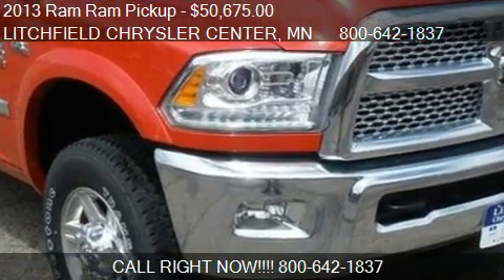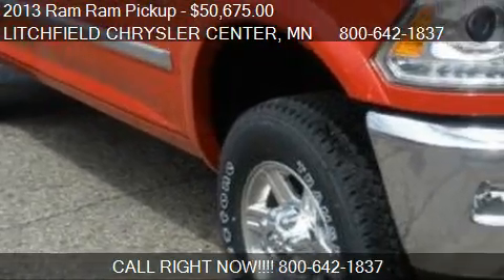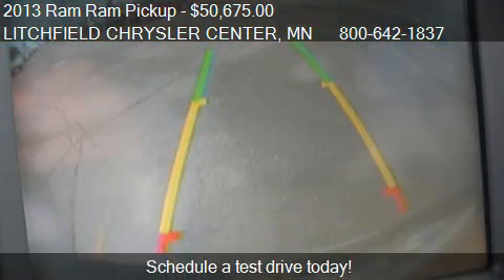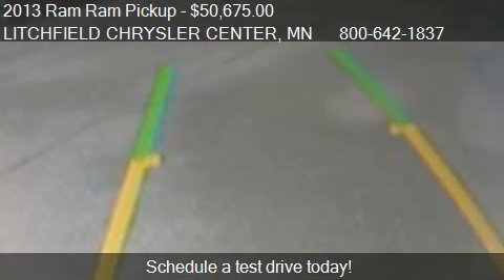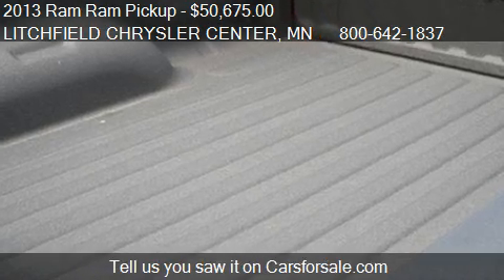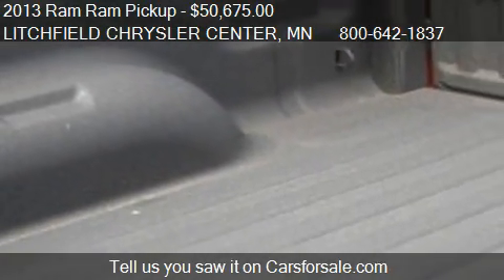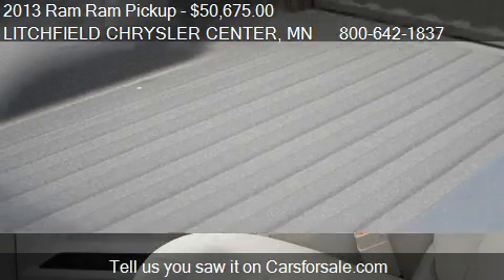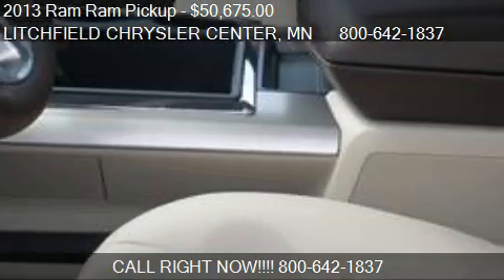2013 Ram Ram Pickup Laramie - for sale in Litchfield, MN 553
LITCHFIELD CHRYSLER CENTER

Come test drive this 2013 Ram Ram Pickup Laramie for sale in Litchfield, MN.

115V Auxiliary Power Outlet,180 Amp Alternator,3.73 Rear Axle Ratio,50 State Emissions,Anti-Spin Differential Rear Axle,Auto High Beam Headlamp Control,Bucket Seats,Chrome Exterior Mirrors,Chrome Power Trailer Tow Mirrors,Clearance Lamps,Convenience Group,Engine Block Heater,Engine: 5.7L V8 HEMI VVT,Exterior Mirrors Courtesy Lamps,Exterior Mirrors w/Heating Element,Exterior Mirrors w/Memory,Exterior Mirrors w/Supplemental Signals,Folding Flat Load Floor Storage,Full Length Floor Console,HD Snow Plow Prep Group,Heated Front Seats,Heated Second Row Seats,High Back Seats,Keyless Go,Leather Trimmed Bucket Seats,Monotone Paint,Power 10-Way Memory Driver and 6-Way Passenger Seats,Power Adjustable Pedals w/Memory,Power Lumbar Adjust,Power Sunroof,Protection Group,Quick Order Package 26H Laramie,Rain Sensitive Windshield Wipers,Rear 60/40 Split Folding Seat,Remote Proximity Keyless Entry,Remote Start System,Spray In Bedliner,Tow Hooks,Transfer Case Skid Plate Shield,Transmission: 6-Speed Automatic,Ventilated Front Seats